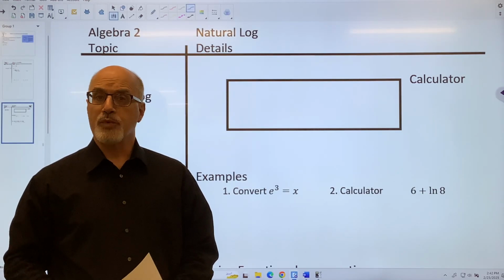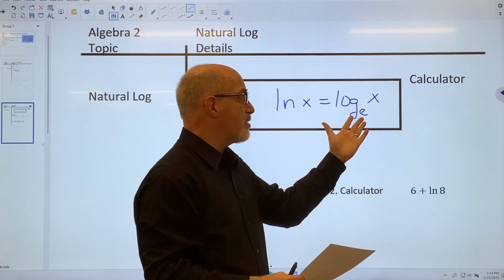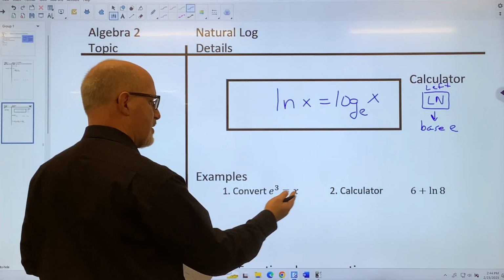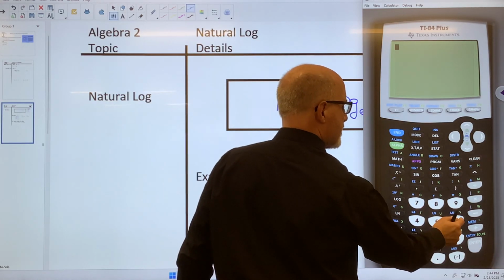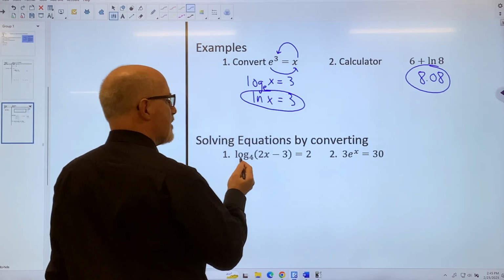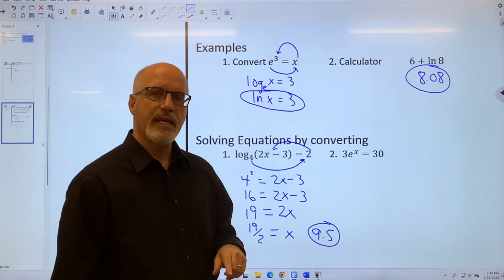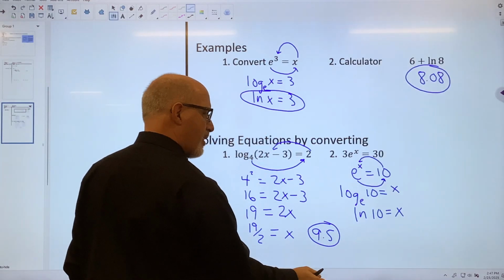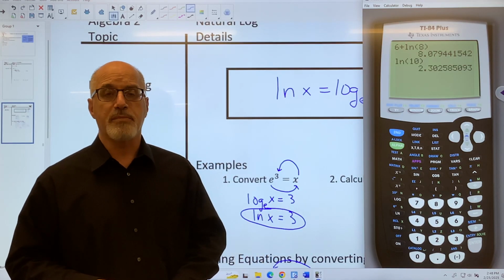Alg 2 Topic 6-3 Natural Log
Introduction to Natural Logs